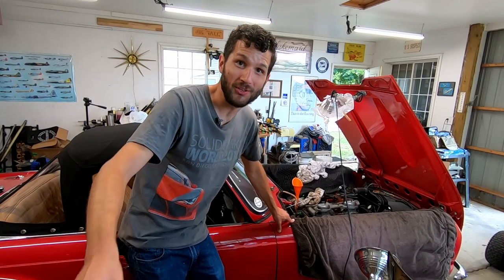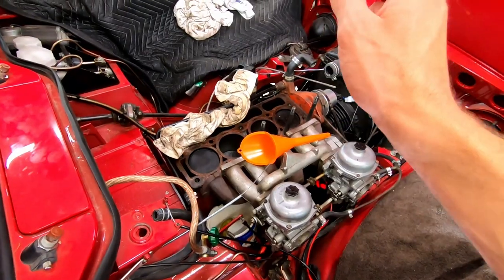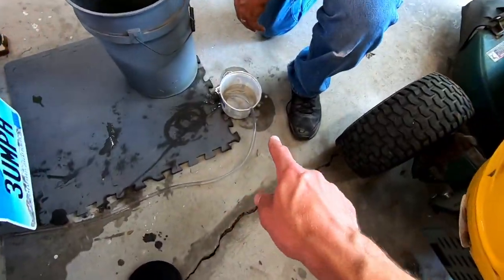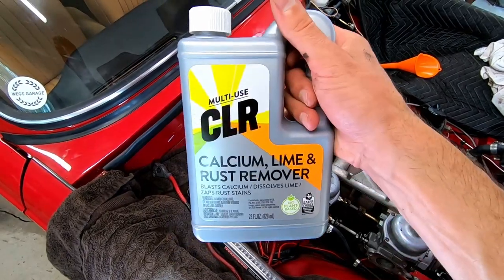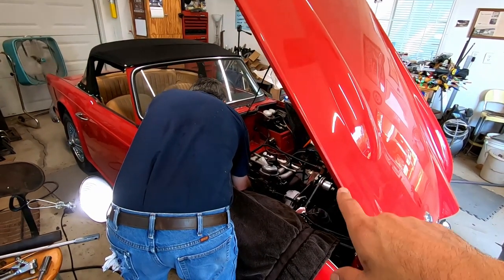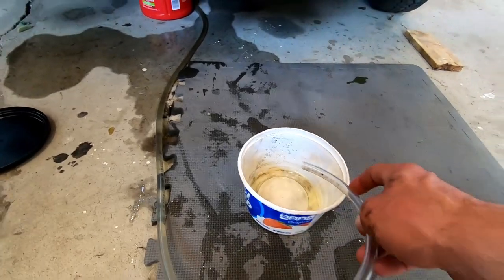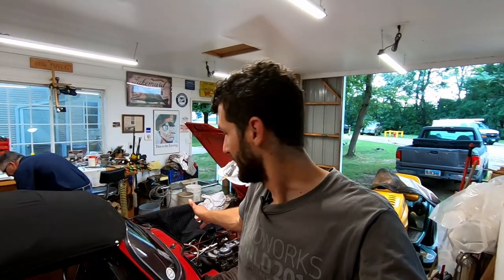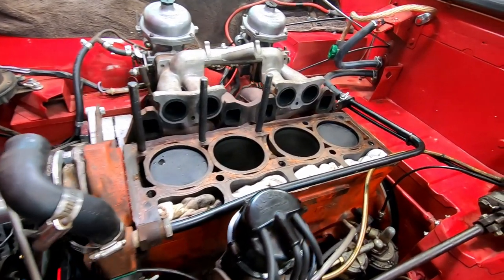Cleaning CRUD from the Engine Block with CLR! Triumph TR4 Cooling System Flush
Water jackets are grimy, nasty places! Cast iron and steel corrosion, minerals from water, other junk from the cooling system – all ends up stuck inside the engine block, resulting in poor cooling system performance. This week, in preparation for installing a newly reconditioned cylinder head on our 1964 Triumph TR4, we clear out the old grime with a CLR flush! What will we find inside?

We also take a few minutes to check the cylinder liner protrusion from the block, a crucial measurement for head gasket longevity.